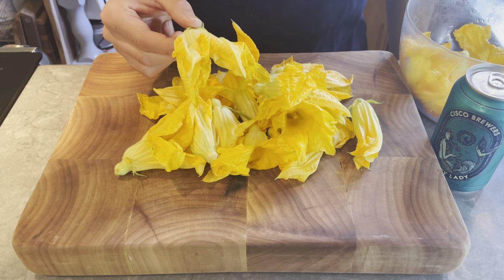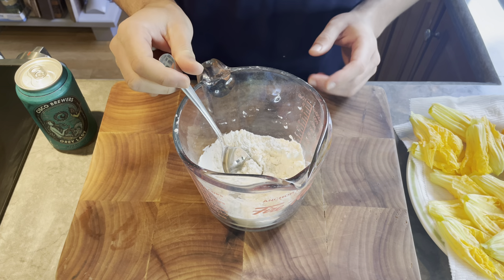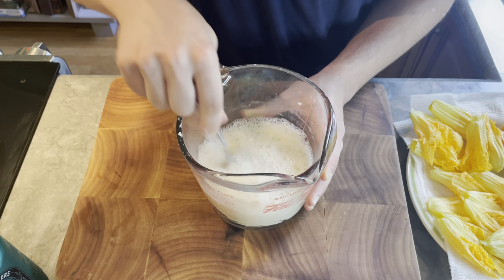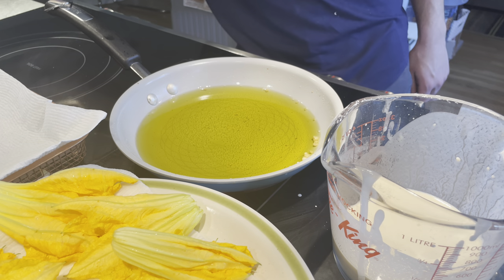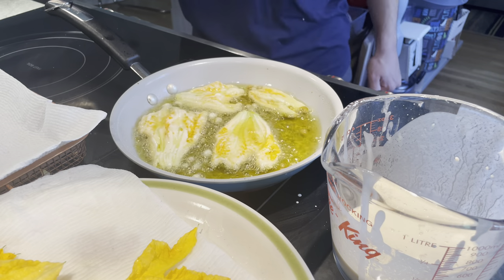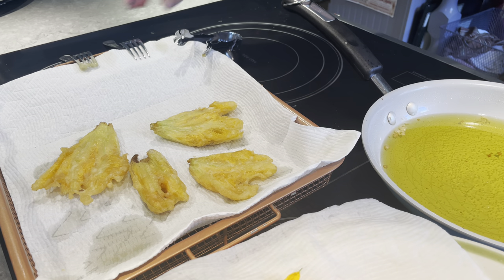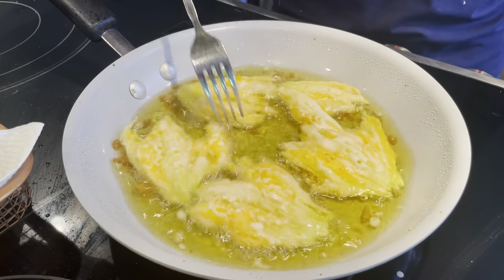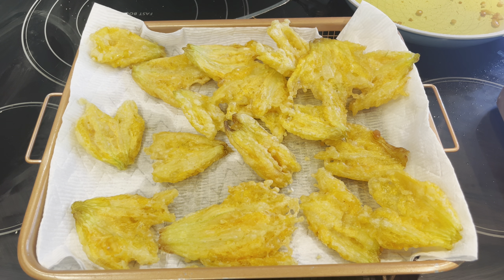Beer Battered Zucchini Flowers - great squash blossom recipe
This is one of the best ways to make fried zucchini flowers. The recipe is easy to follow, and results in a very crunchy and tasty zucchini flower. The beer batter gives them a unique taste but the flavor of the squash blossom is still the best part.

Beer Batter Ingredients:
1 cup all-purpose flour
1 tsp baking powder
1/4 tsp salt
3/4 can of light beer (or 8-10 oz)